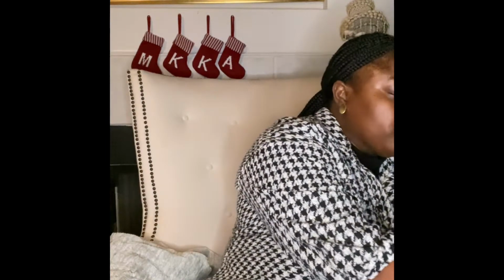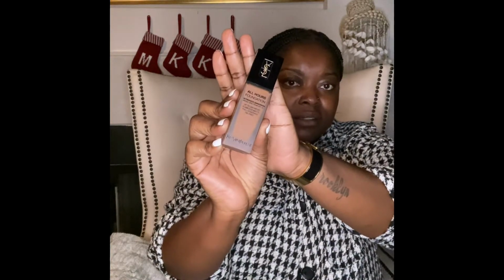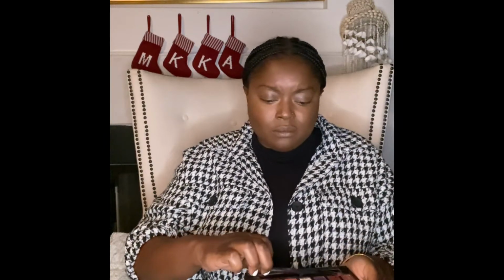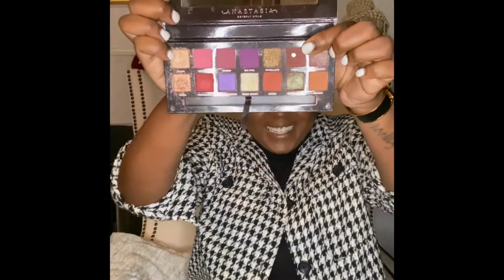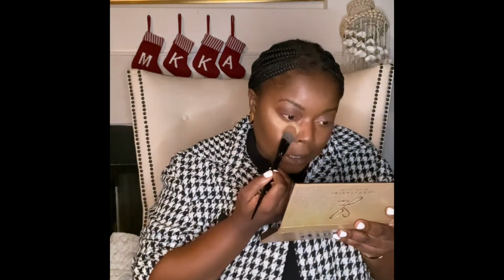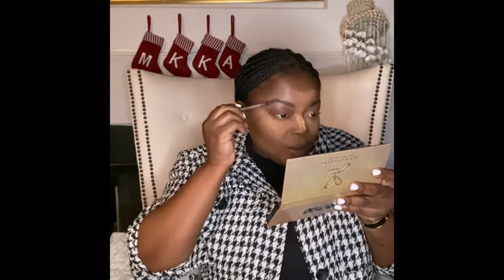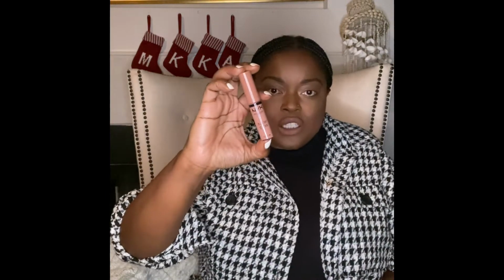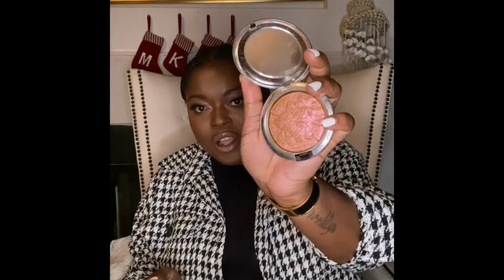Full Makeup Tutorial / GRWM for brown and dark skin.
Product deets listed below!

Tarte concealers

Fenty concealer

Beauty blender

Contour concealer

Setting powder

Kay Von D brush

Eyebrow pencil

Angle brush